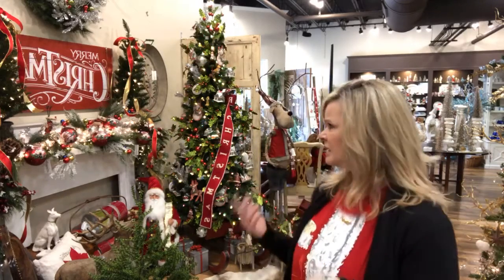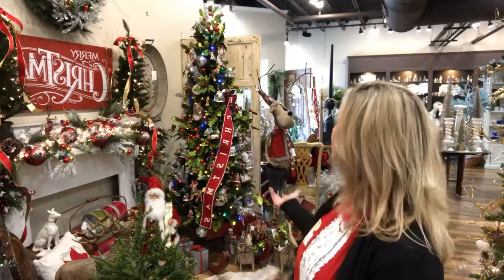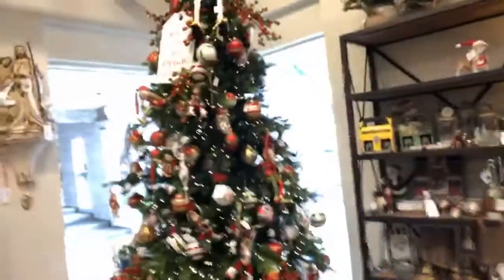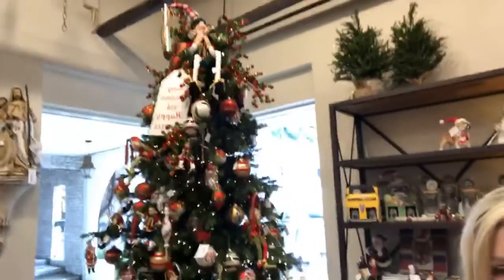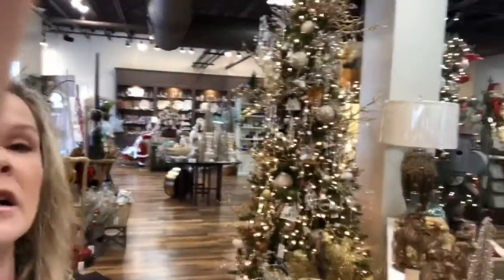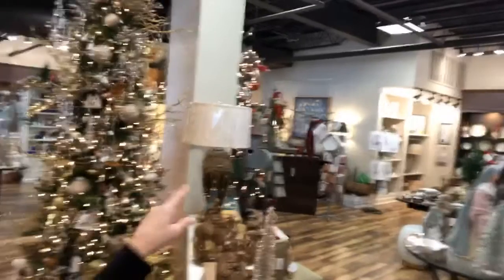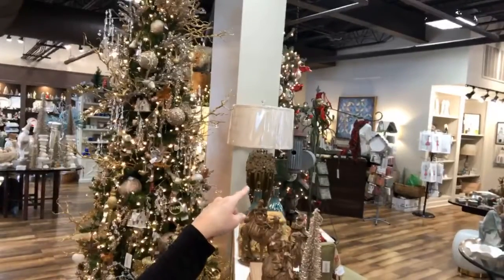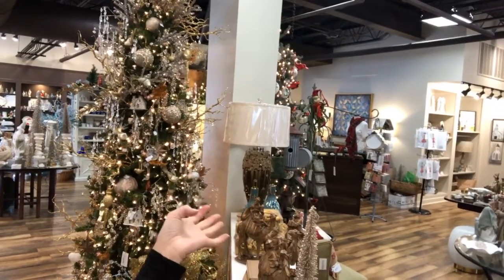Around the Town at The Cottage Highland Villiage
Hey Y’all!  I’m here at The Cottage - Highland Village.
They have the most beautiful decorations that you’ve seen. So many unique things.  Great gift items, too.

Wait until you see!

The Cottage
Gift Shop and Home Decor
Address
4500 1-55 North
Suite 130

And,

The Cottage
At the Outlets of MS
Pearl, MS